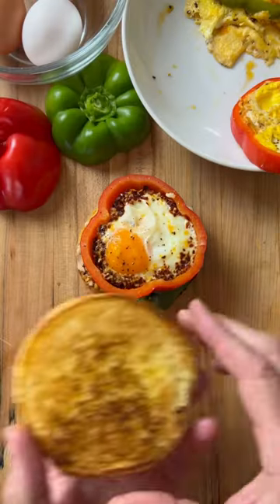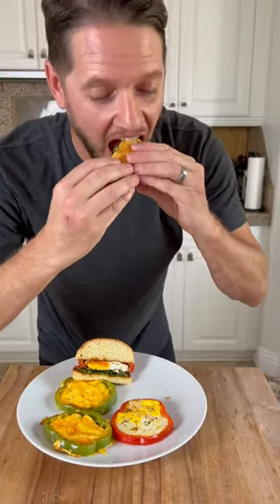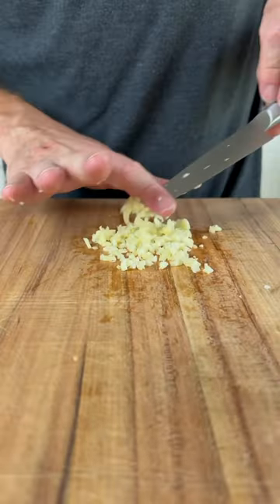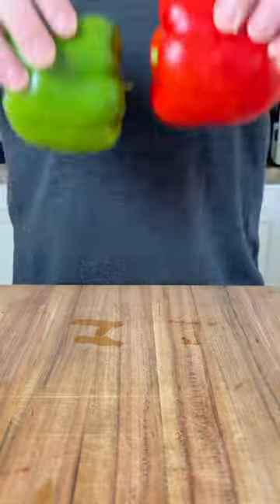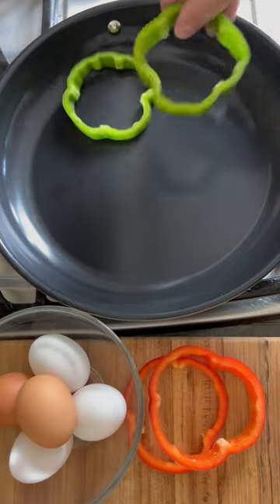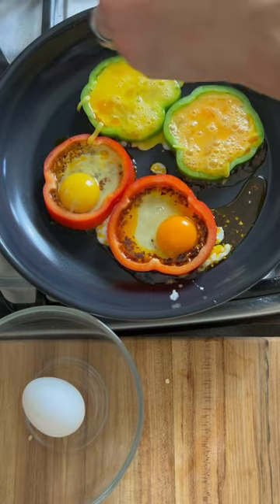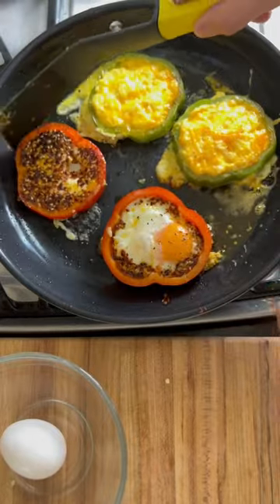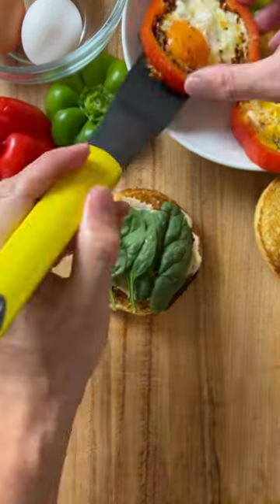🍳Bell Pepper Eggs w/ 🌶️ Chili Oil • recipe in comments ⬇️